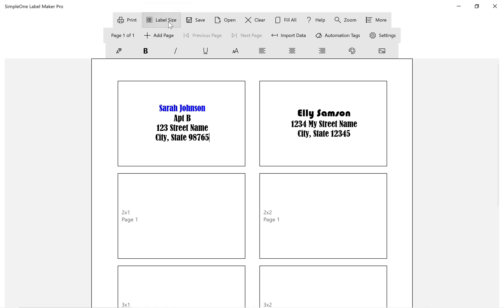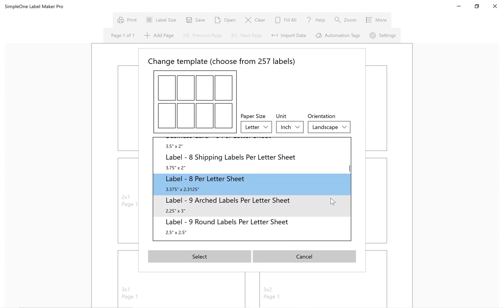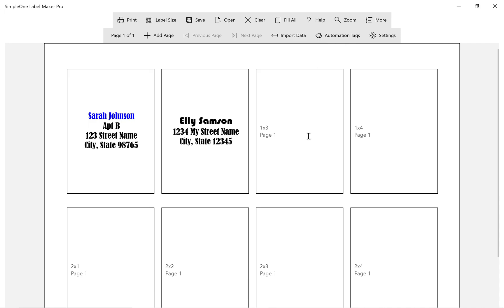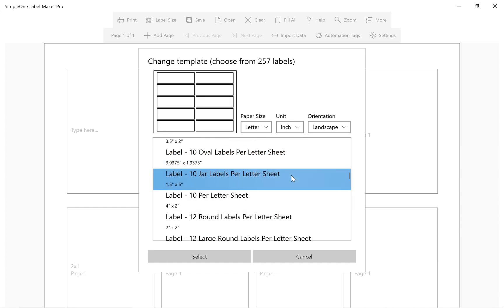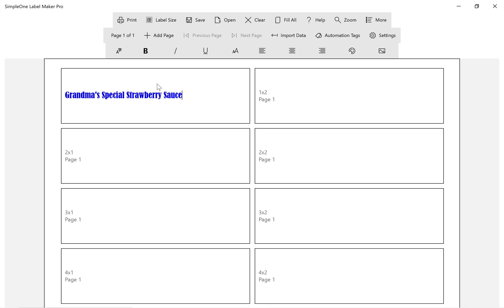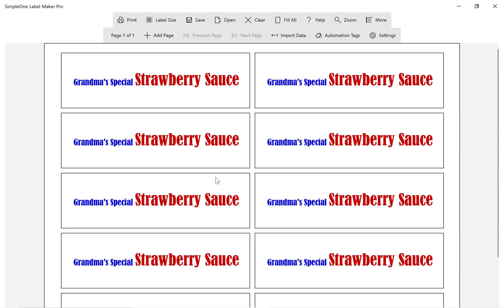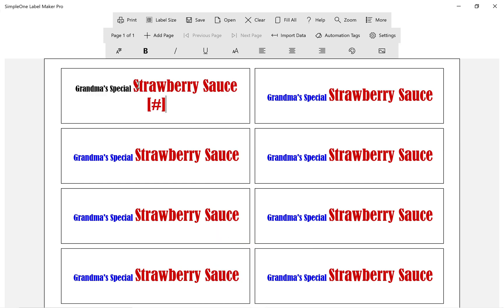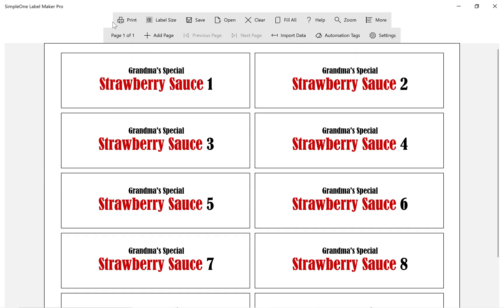Setting Up Your Label Design in Landscape Orientation: Rotate Canvas Tutorial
This is a video demo for SimpleOne Label Maker Pro Edition